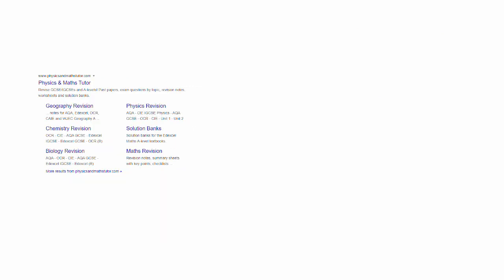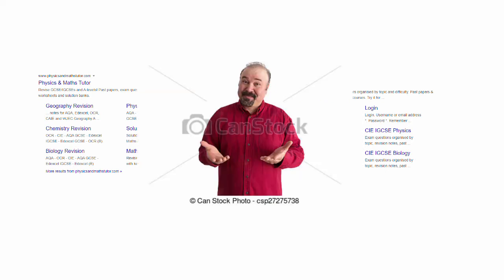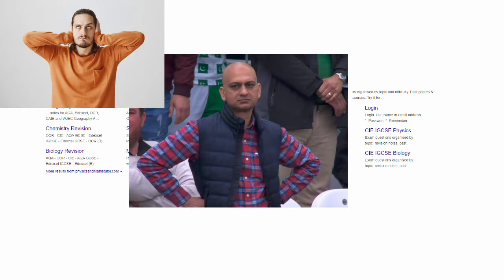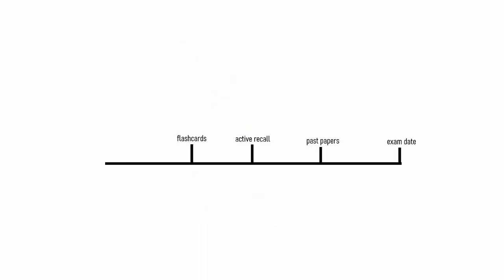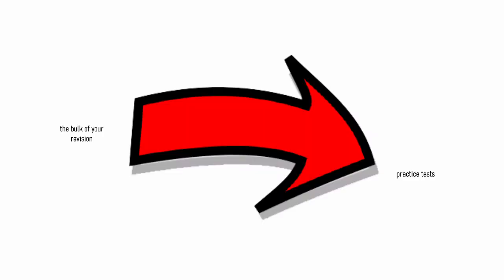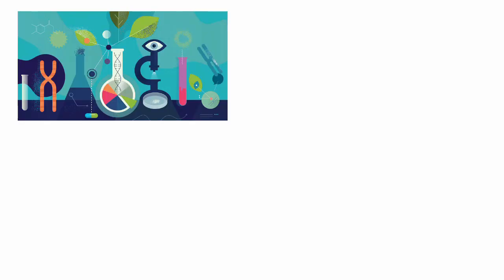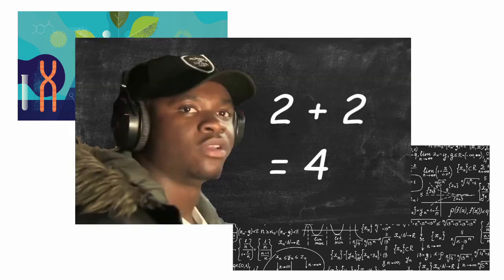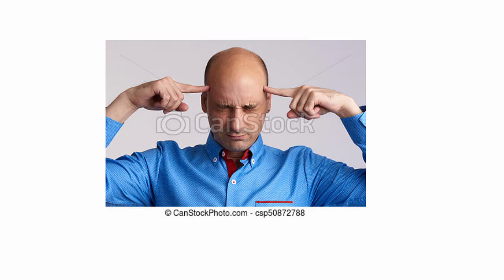Revision Strategies - Past Questions and Practice Tests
Here Atharva talks about the use of practice tests when revising for exams, and how to get the most out of them.

If you have any feedback for us, we have a little questionnaire It would be really helpful to hear what you thought about the video! It's only four questions long, should only take a couple of minutes.